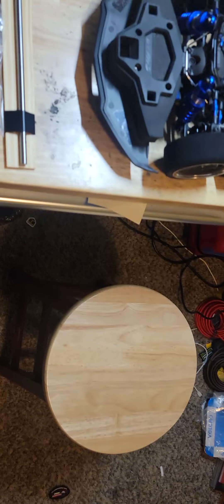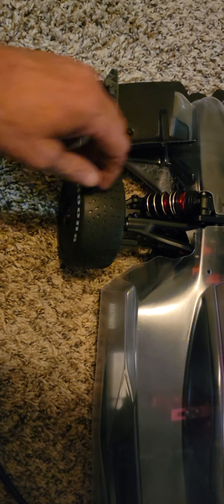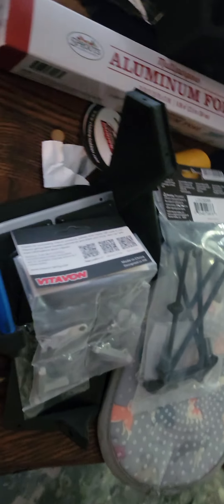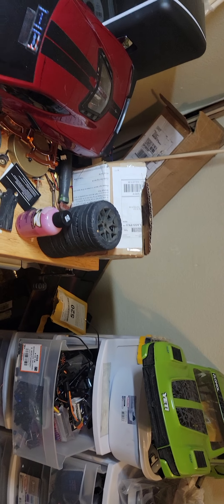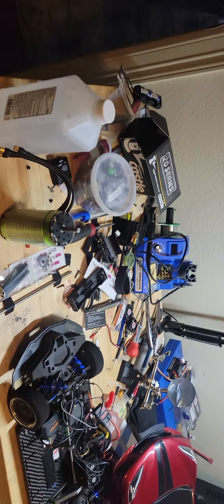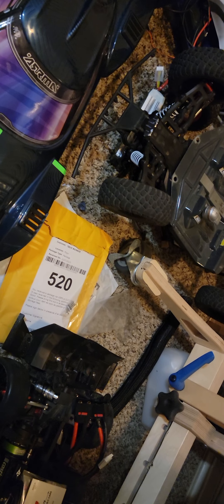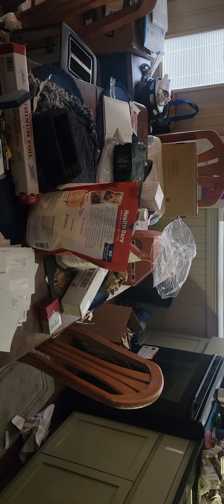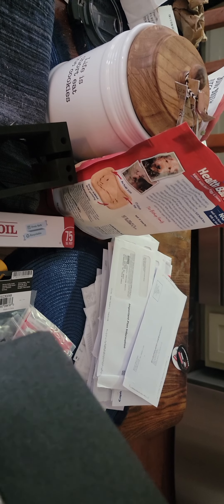its gonna be a good day, tater